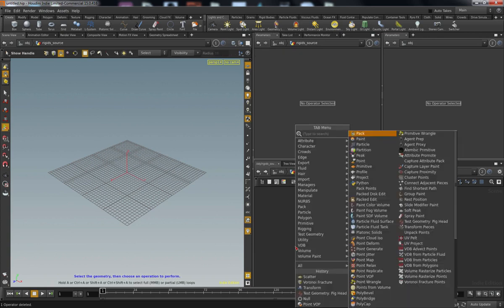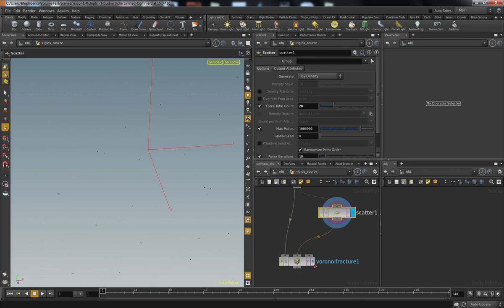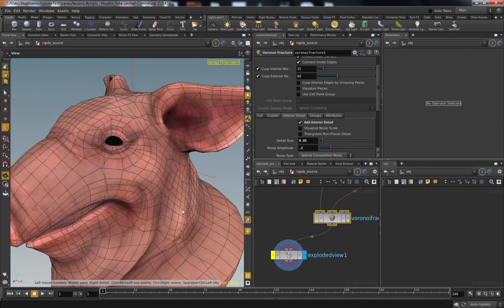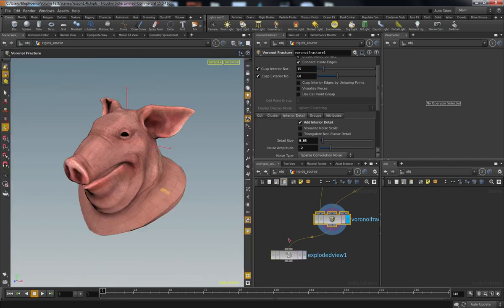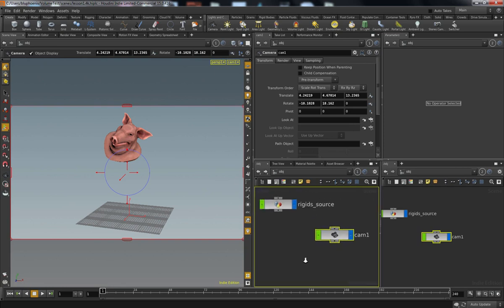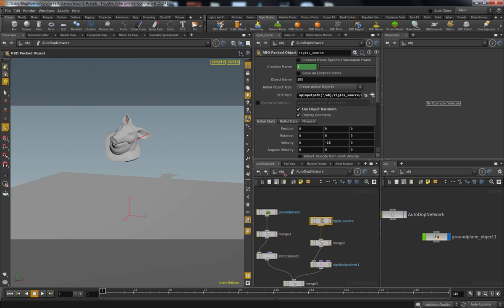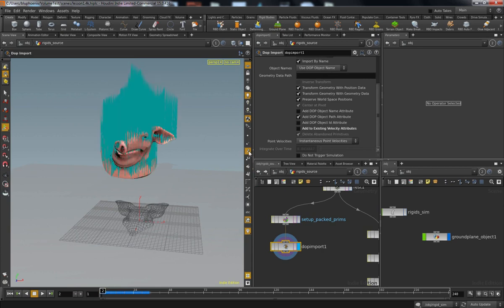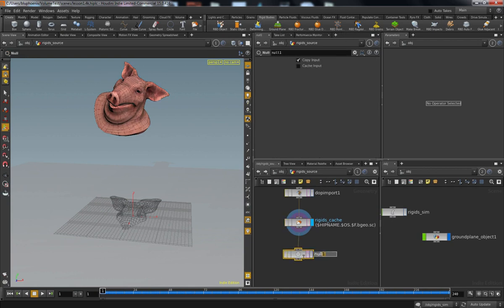02 Simple fracture and rigid body setup